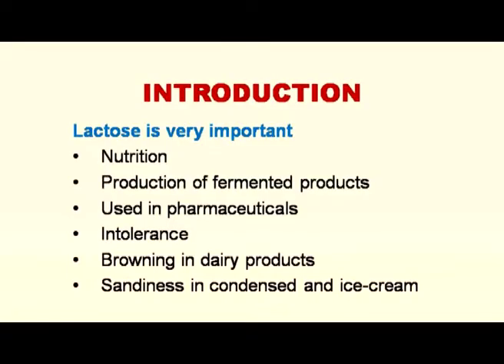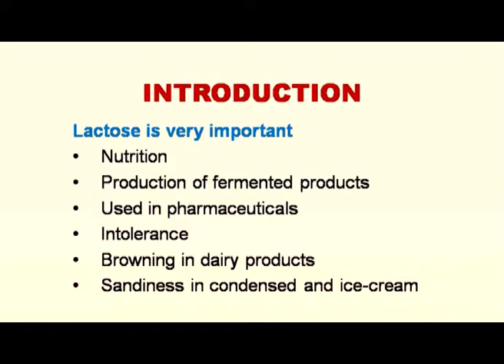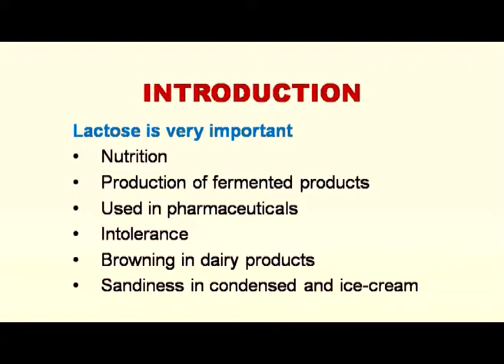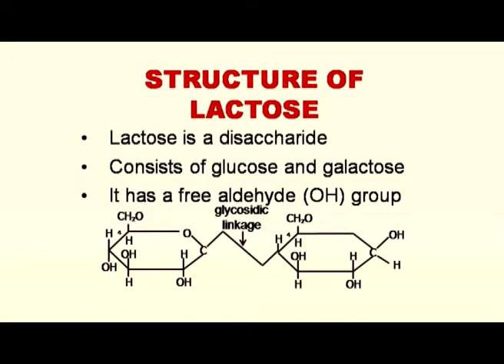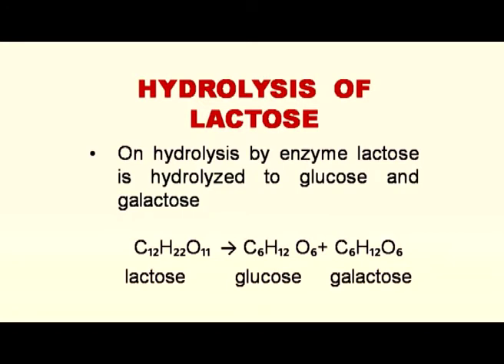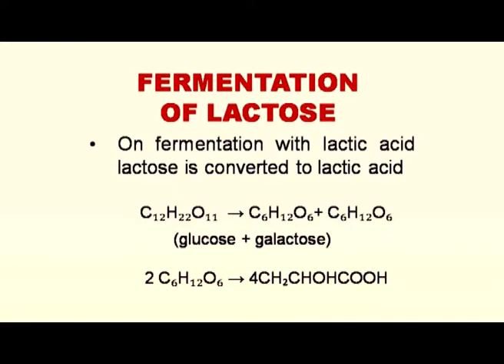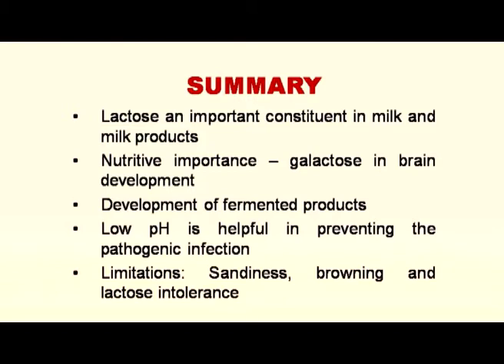29 By Products Chemistry of Milk Sugar Lactose